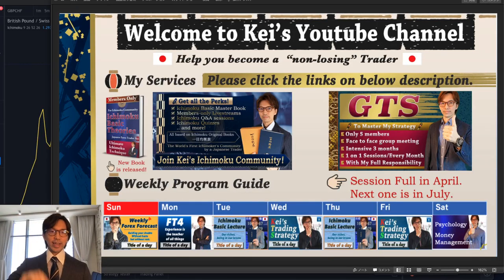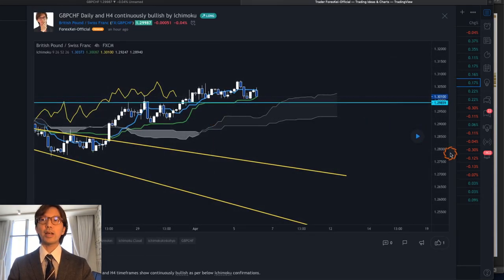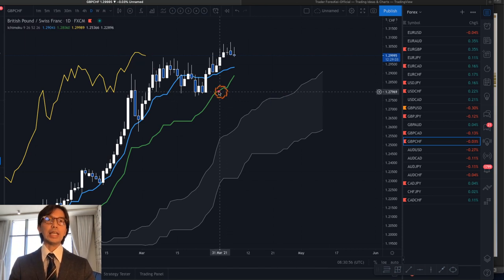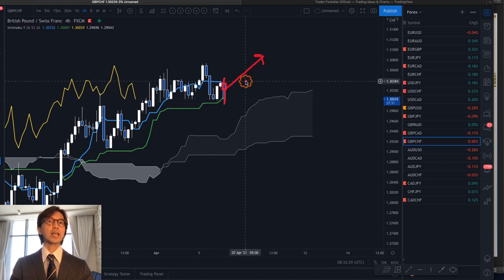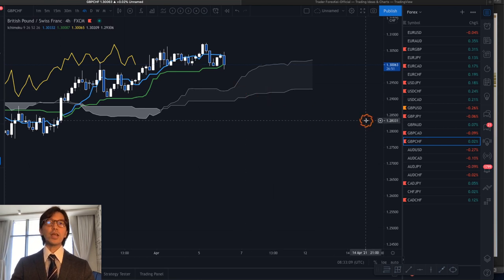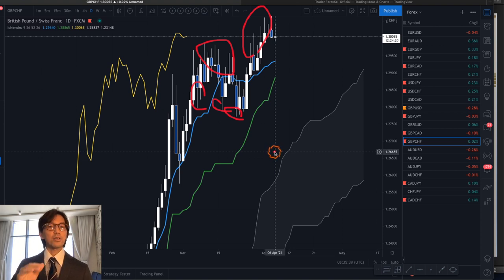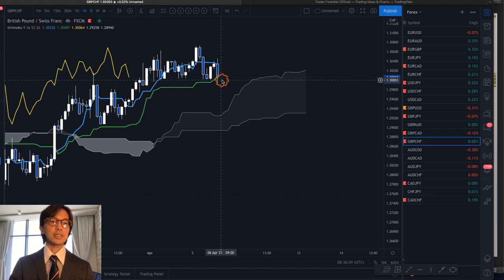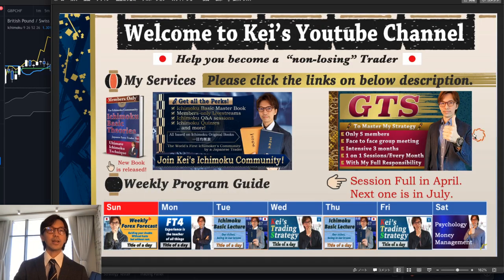Ichimoku Daily and H4 confirmations on GBPCHF / 7 April 2021